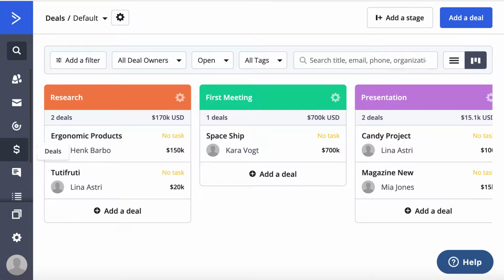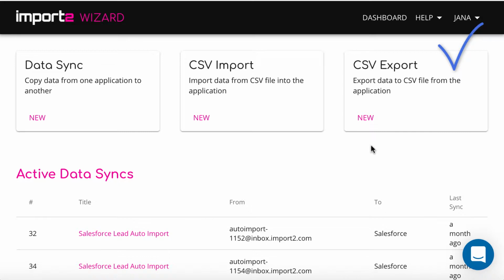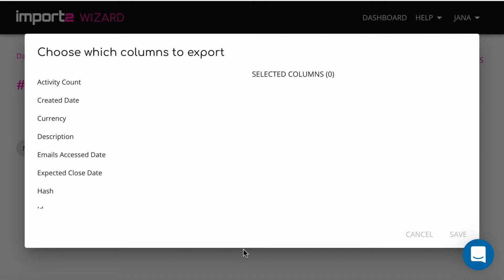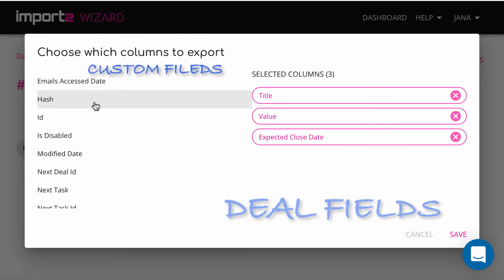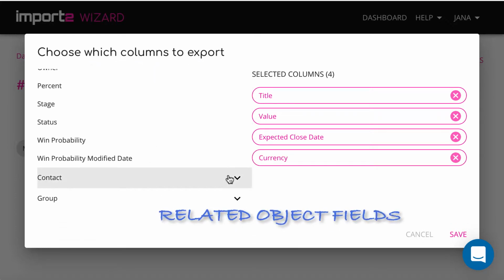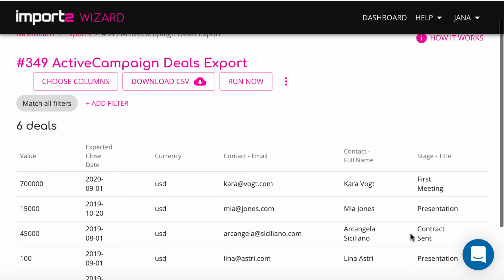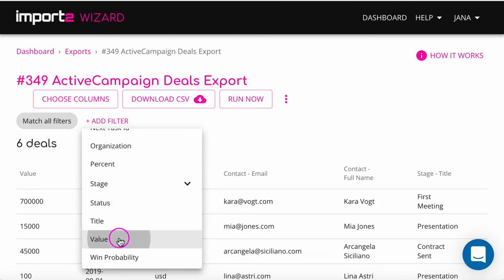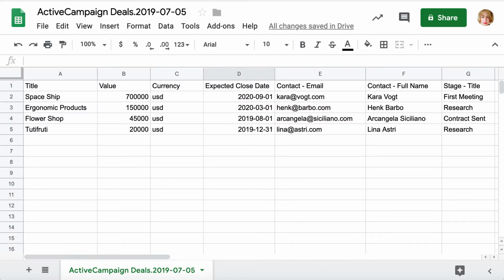Export Deals from ActiveCampaign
With CSV Loader you do not need any advanced knowledge to download deals from ActiveCampaign. Select which information you want to export and download a CSV file in minutes.